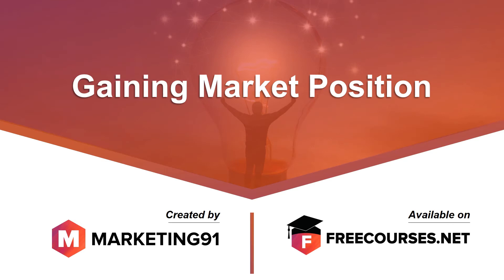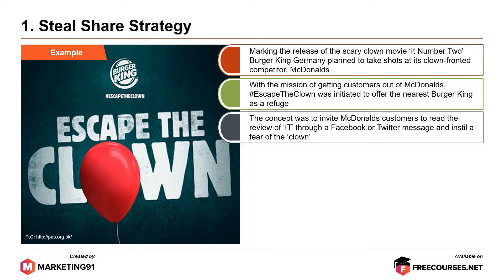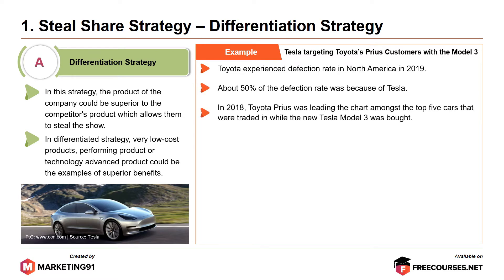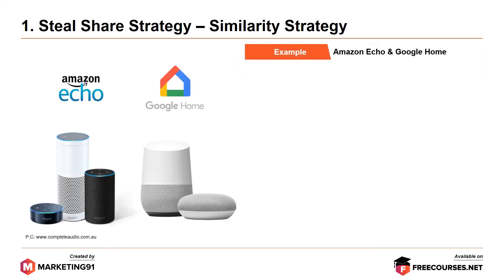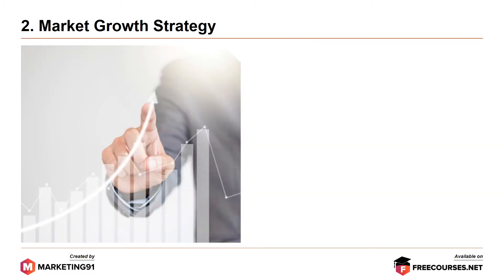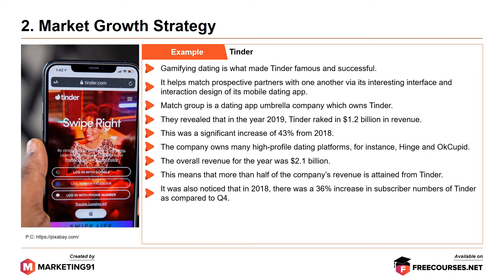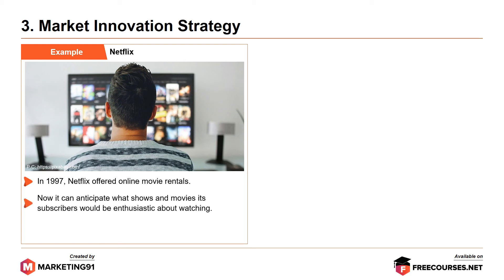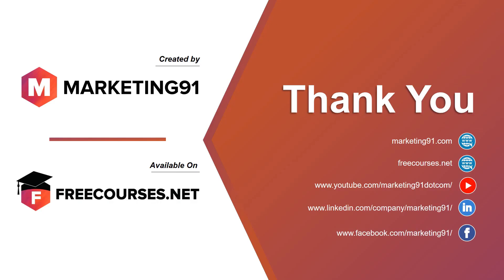Market Position Strategies - Steal Share Strategy, Market Growth Strategy and Innovation Strategy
Market Position refers to the space captured by an already established organization, product or brand in a market.

Gaining Market Position refers to the tactics and actions through improved customer relationships, innovation, and smart hiring practices that help an organization to maintain, manage and increase its market share.

Methods to Gain Market Position

Steal Share Strategy

The Steal Share Strategy refers to attracting or stealing the customers of your competitors. By offering a good value proposition it is possible to switch customer’s loyalty from a competitor brand to yours.

Example –

1. Burger King using Steal Share Strategy to steal customers from rival brand McDonald’s

Steal Share Strategy – Differentiation Strategy

In the Differentiation Strategy, an organization can lure in customers from the competitors by offering superior quality products, low-cost products, and technologically advanced product

Example –

1. Tesla targeting Toyota’s Prius with Model 3

Steal Share Strategy – Similarity Strategy

In Similarity Strategy an organization offers similar products to the customers who are purchasing from the competitors and try to lure them towards their offerings.

Example

1. Amazon Echo & Google Home
2. Xiaomi’s similar interface to Apple’s

Market Growth Strategy

The Market Growth Strategy refers to targeting new customers through overall category demand

Example

1. Tinder

Market Innovation Strategy

In Market Innovation Strategy the organization targets customers for a completely new and specific product and service category. Also referred to as the Blue Ocean Strategy it puts the onus on uncontested markets for rapid growth and high profits.

Example

1. Netflix
2. iTunes

This video is on Gaining Market Position Strategies and it has the following sub-topics.

Time Stamps

0:00 What are Market Position Strategies?
00:25 Steal Share Strategy
01:32 Steal Share Strategy – Differentiation Strategy
02:34 Steal Share Strategy – Similarity Strategy
03:05 Steal Share Strategy – Similarity Strategy- Example Amazon Echo & Google Home
03:28 Steal Share Strategy – Similarity Strategy- Example Xiaomi’s similar interface to Apple’s
03:58 Market Growth Strategy
04:16 Market Growth Strategy Example Tinder
05:11 Market Innovation Strategy
05:43 Market Innovation Strategy Example Netflix
06:00 Market Innovation Strategy Example iTunes